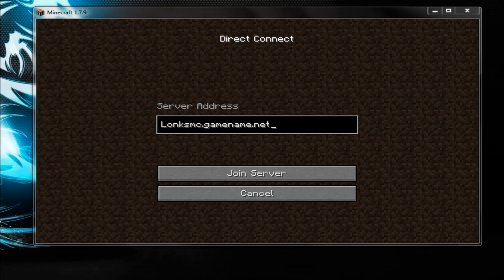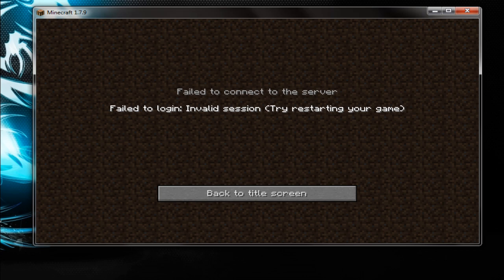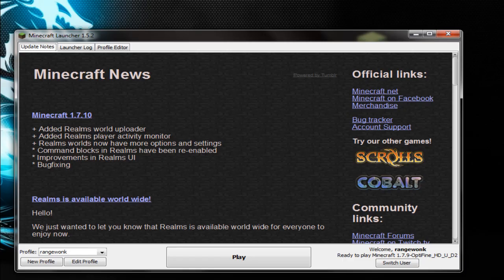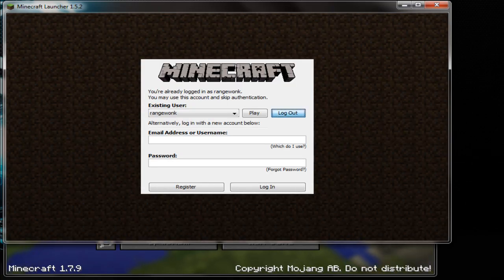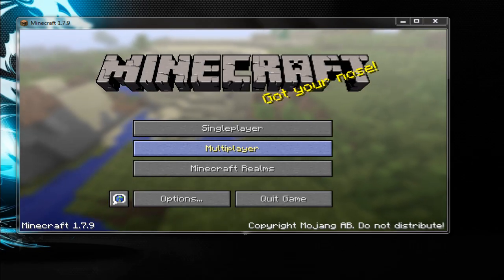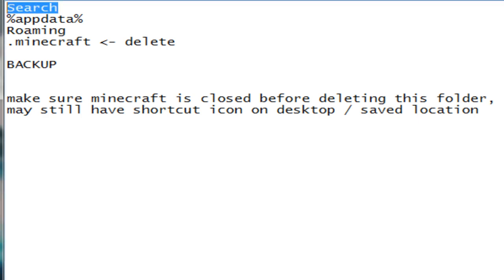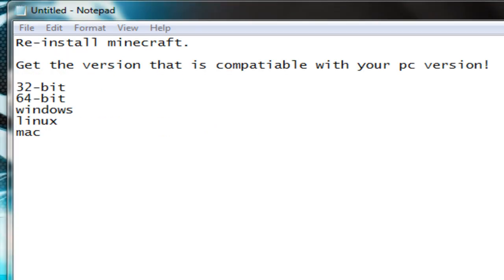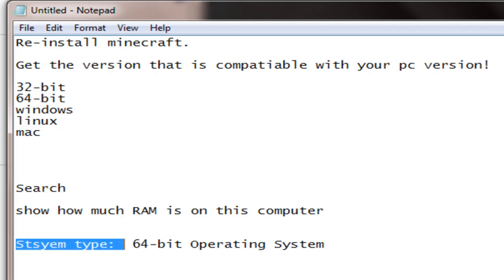[HOW TO FIX] failed to login invalid session (Try restarting your game) Minecraft error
(same client)

Updated -[HOW TO FIX] failed to login invalid session (Try restarting your game) Minecraft error

First Song:
A big thanks to Waterflame for allowing me to use his music in my video - Grid Voyage

Second Song:
A big thanks to De4dlOck for allowing me to use his music in my video - HandzUp Loop #2